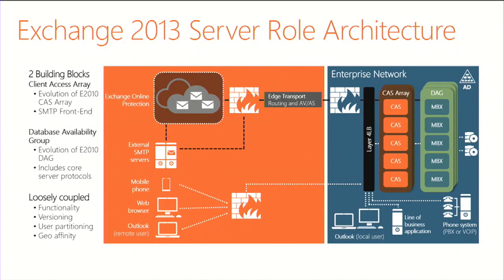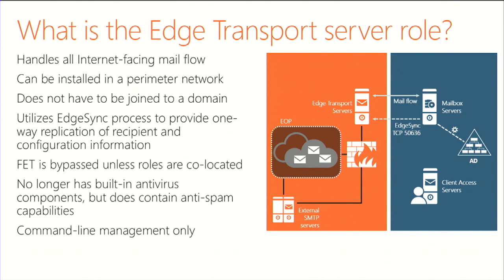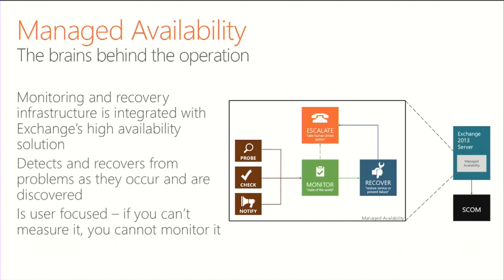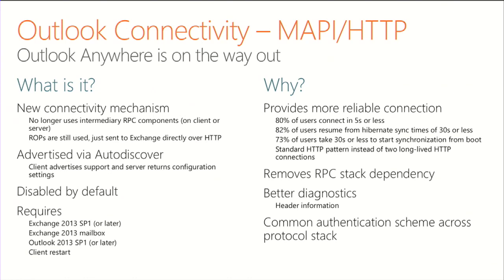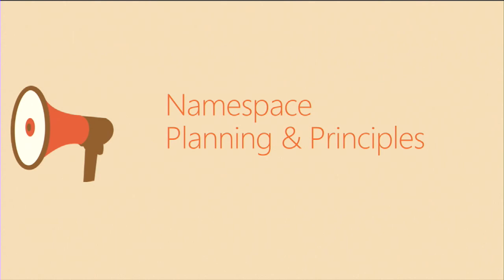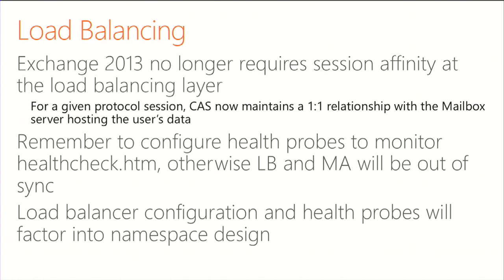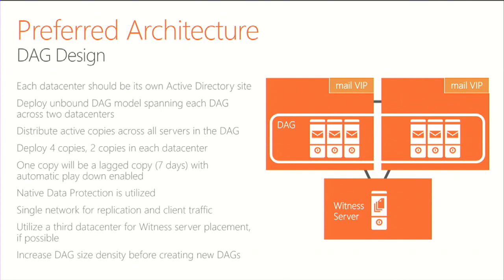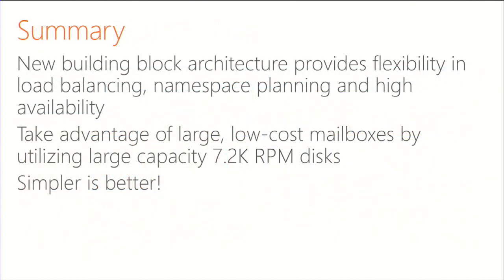Microsoft Exchange Conference 2014 Exchange Server 2013 Architecture